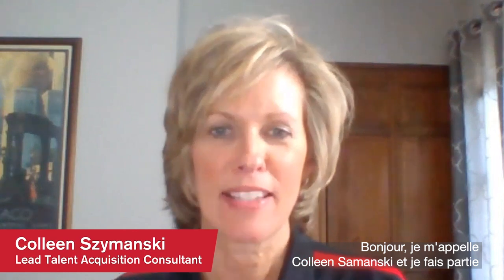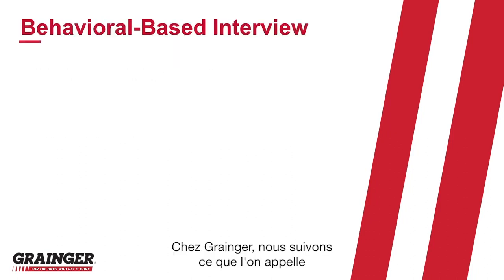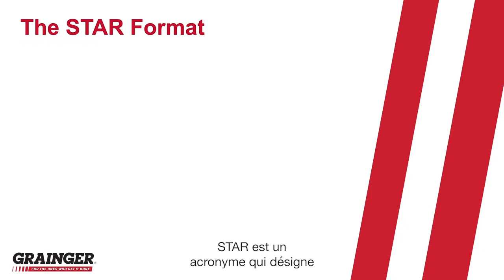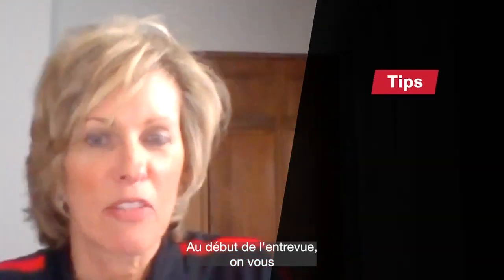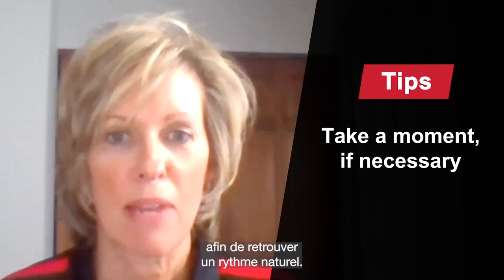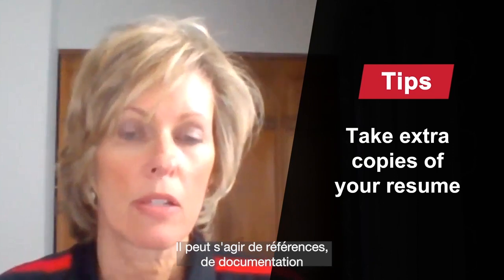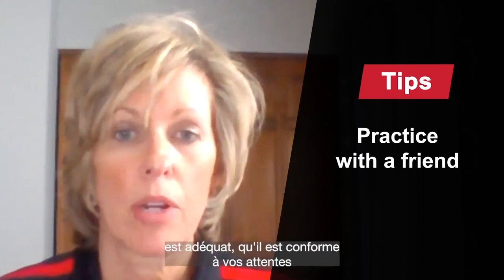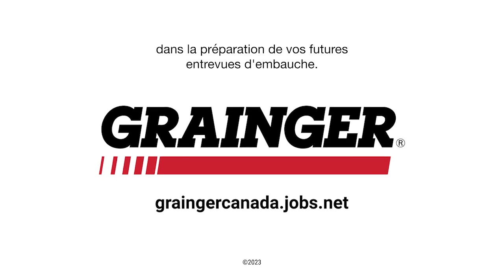Interview Preparation Tips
Interviews can be nerve-wracking, but with the right preparation, you can increase your chances of acing the interview and landing your dream job. Tune in as TeamGrainger shares expert advice on how to prepare before your next interview, how to master the STAR format of responding to questions and more.